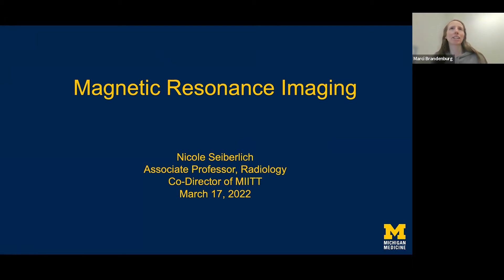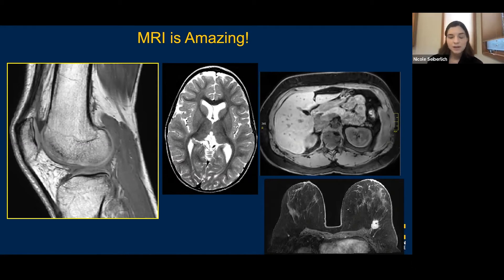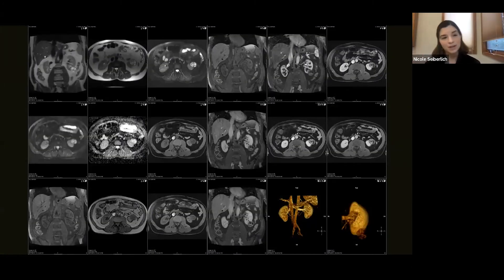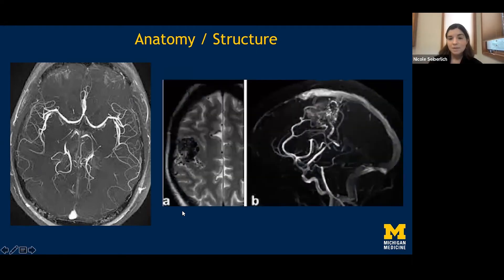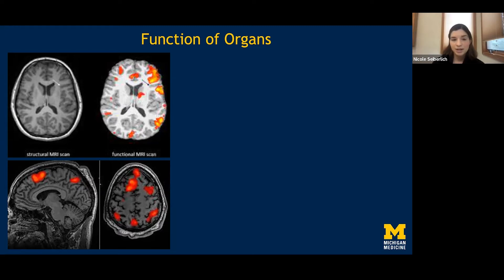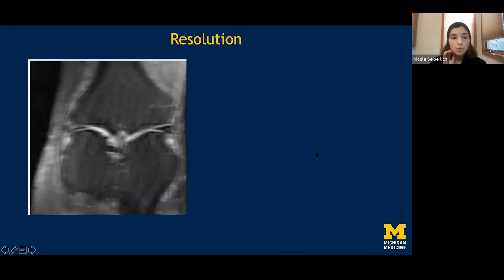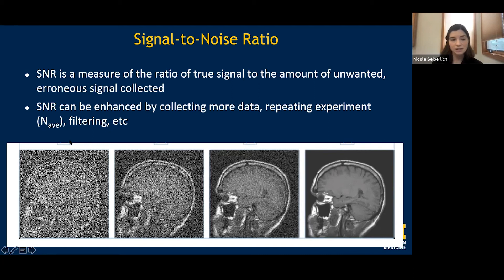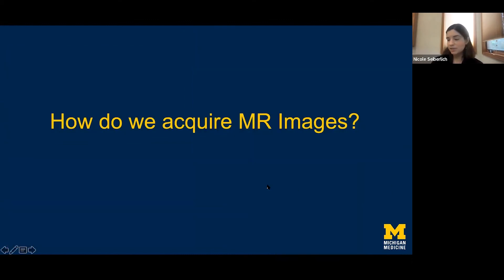Tools and Technology Seminar 03/17/22 - Nicole Seiberlich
DCMB Tools and Technology Seminar presented by Nicole Seiberlich (Michigan Institute for Technology and Translation)